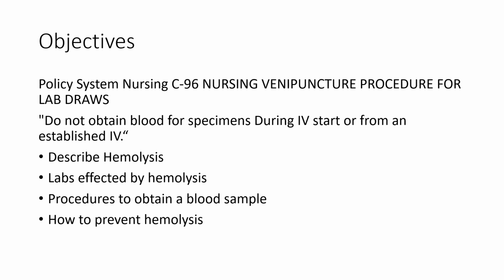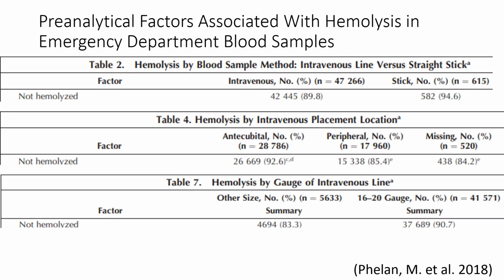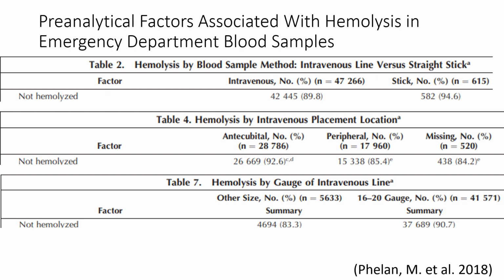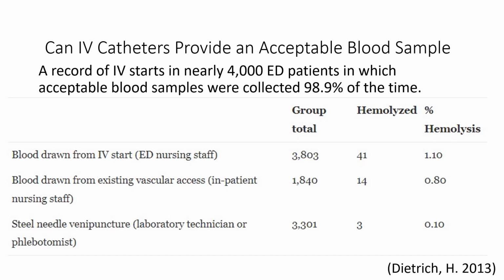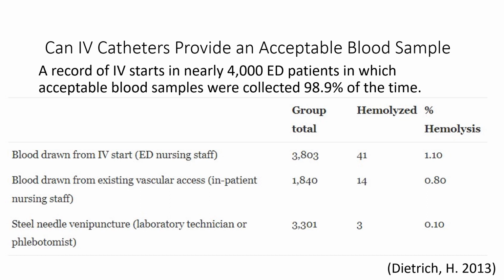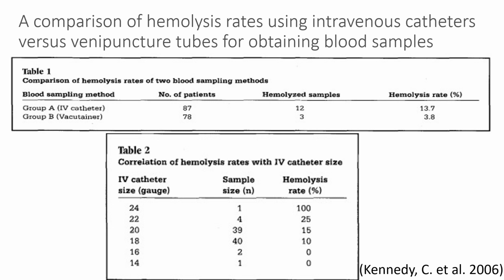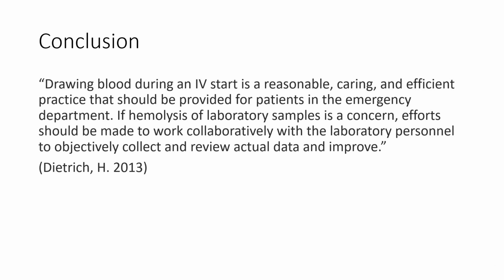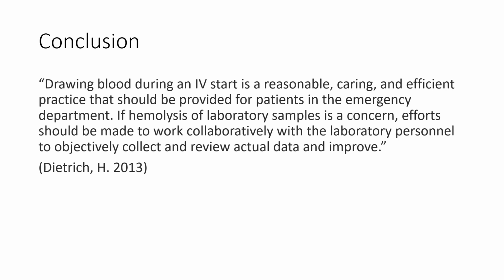Are blood samples acceptable when drawn through an IV?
The purpose of the following presentation is to examine if drawing blood off an initial IV start is appropriate. After this presentation the viewer will be able to describe hemolysis, what labs are affected by it, different ways to obtain a sample, and how we can get more accurate samples.

This presentation was done for my class, NUR-3400-951- Transition to professional nursing, at Western Michigan University.